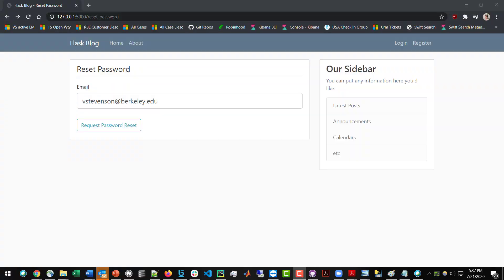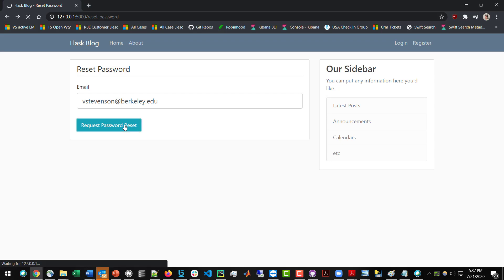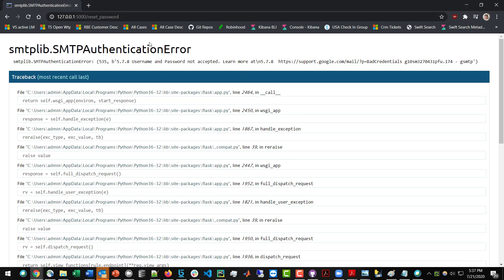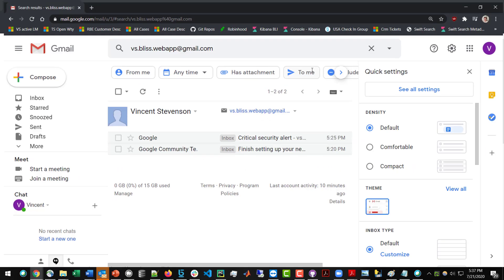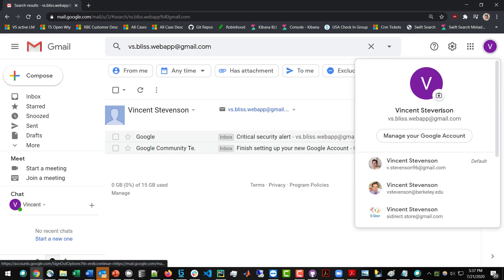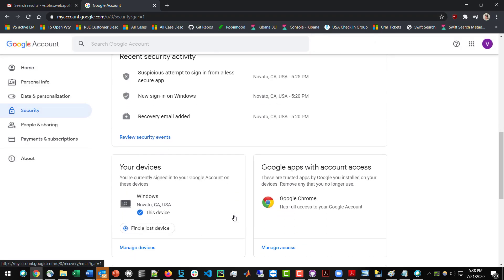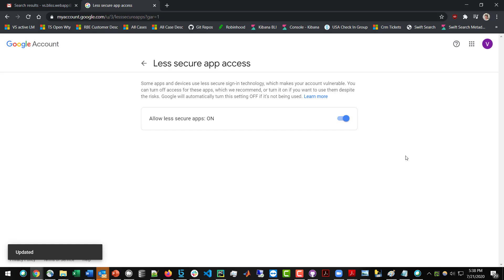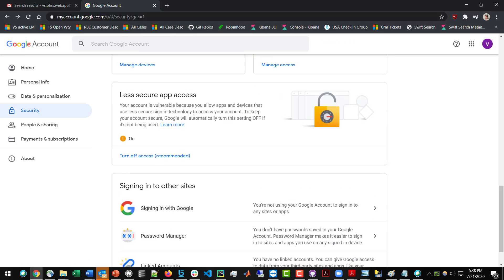How to Allow Less Secure App Access for Gmail Recovery Password Emails Security Setting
I show how to change the security settings in Gmail to allow for Less Secure App Access so that you can use a Gmail account to send password reset tokens for web applications. Hope this helps!